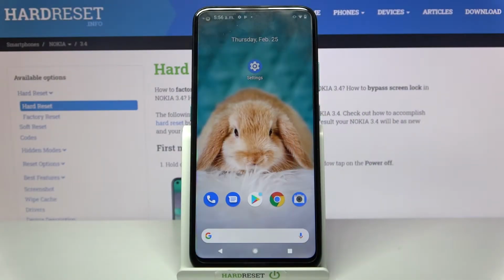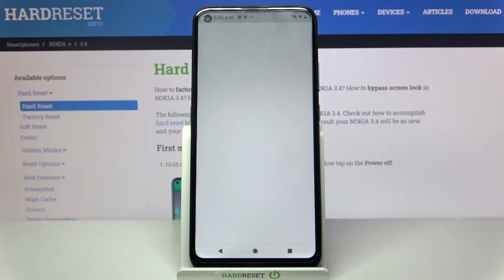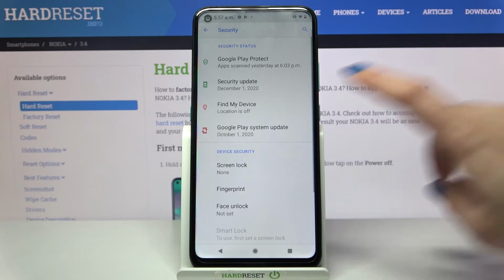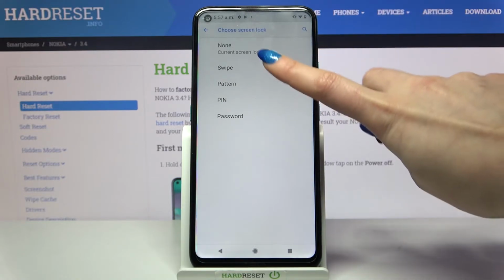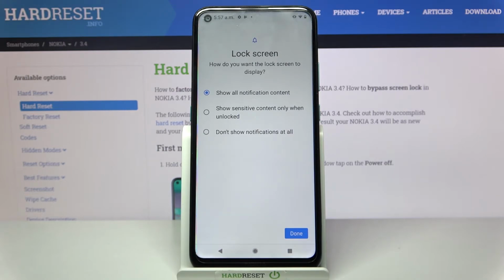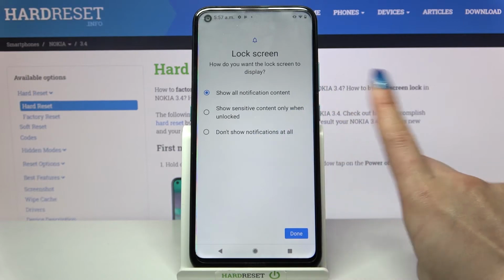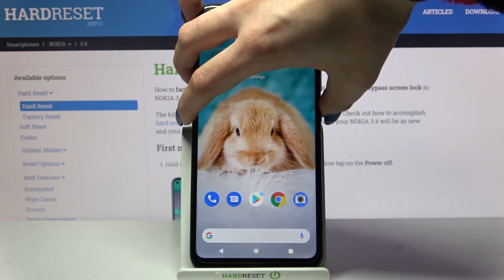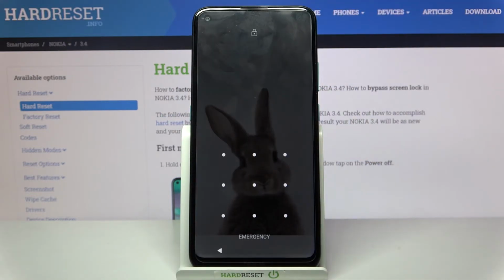How to Pick Locking Method in Nokia 3.4 – Set Up Screen Lock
Are you afraid of someone unwanted accessing your smartphone and you don't know how to protect it? If the answer sounds yes, then check out the tutorial presented above! Today, we are coming to you with a tutorial from which you'll learn how to access Security Settings, then you'll be able to get into Screen Lock Options and pick the locking method that you like the best. After that, you'll be able to set up the one that you prefer, and secure your smartphone! So, follow this guide, step by step, and be at peace about personal data that you keep on your device. Let's begin!

How to set up screen lock in NOKIA 3.4? How to use pattern protection in NOKIA 3.4? How to use pattern in NOKIA 3.4? How to activate password in NOKIA 3.4? How to protect your NOKIA 3.4?